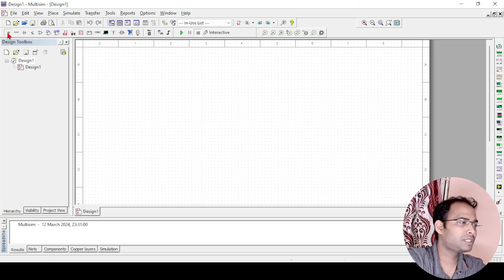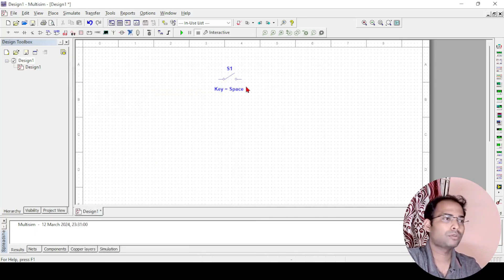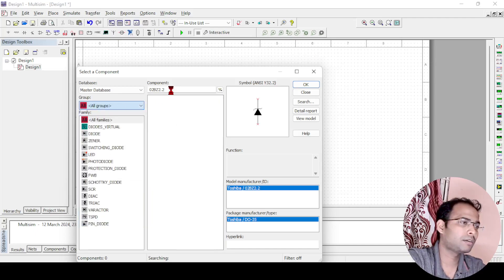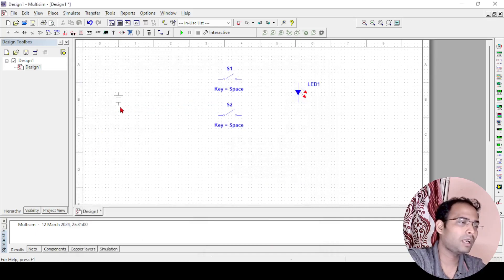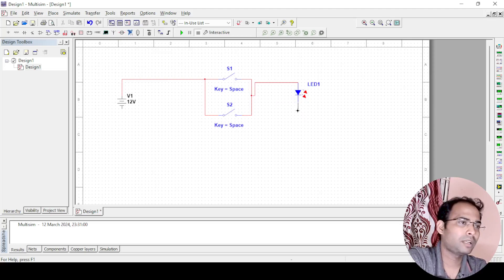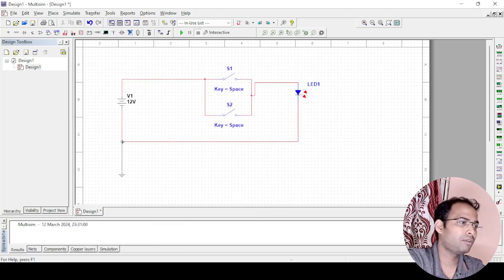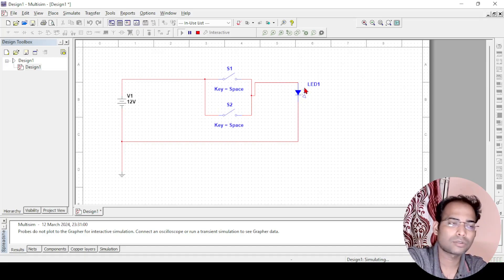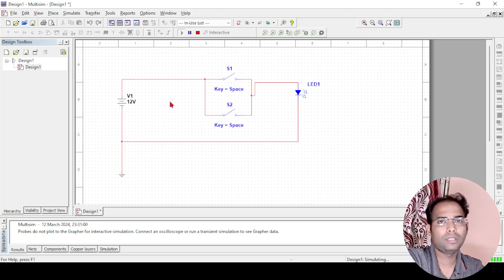How to Simulate OR gate Using Multisim with two Switches ?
Welcome to our latest tutorial video where we delve into the world of digital logic simulation using Multisim! In this step-by-step guide, we'll show you how to simulate an OR gate using just two switches, an LED, and a DC power source or battery.

Understanding logic gates is fundamental to digital electronics, and the OR gate is one of the basic building blocks. By following along with this tutorial, you'll not only learn how to simulate an OR gate but also gain insight into how digital circuits function.

Whether you're a student, hobbyist, or electronics enthusiast, this tutorial is designed to help you grasp the concepts of digital logic simulation with ease. So grab your Multisim software, gather your components, and let's get started!